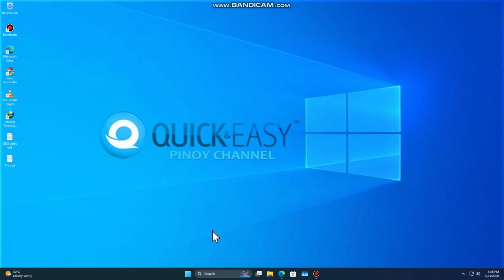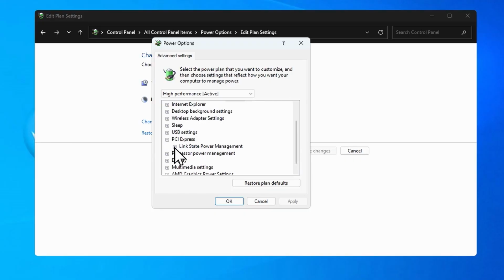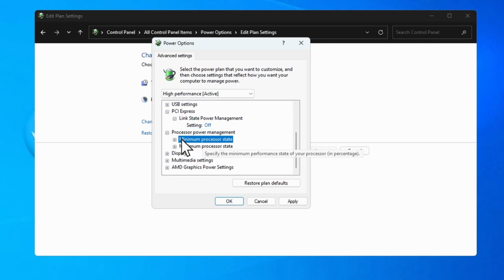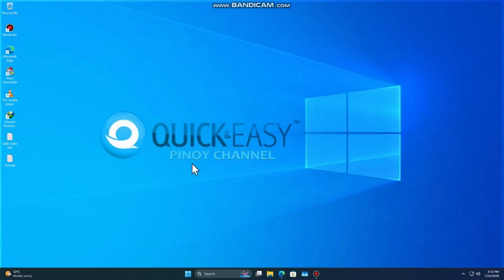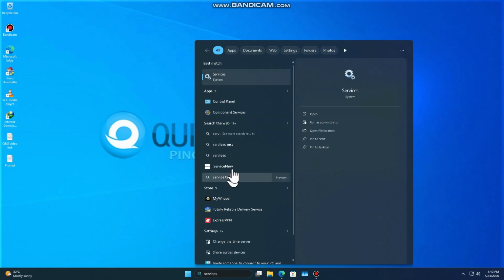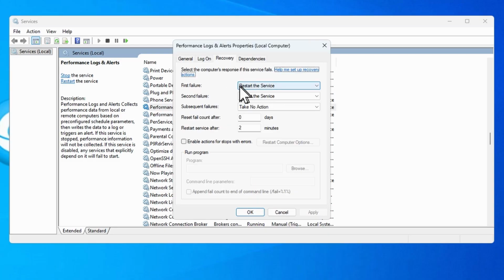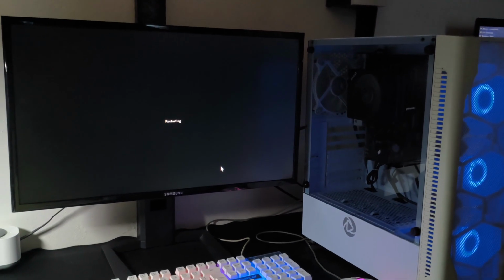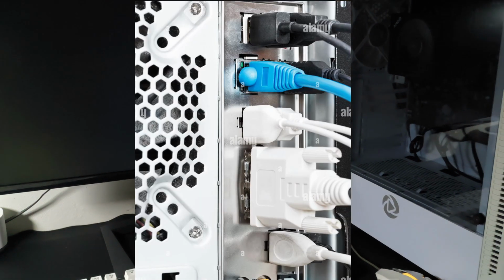How To Fix Windows PC Keeps Restarting Randomly?